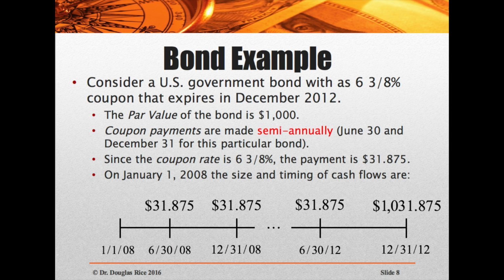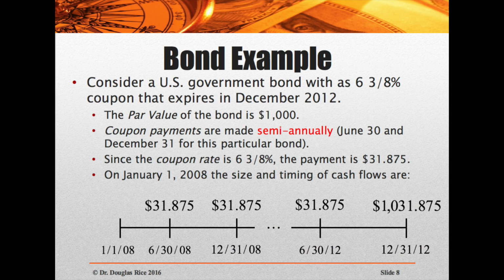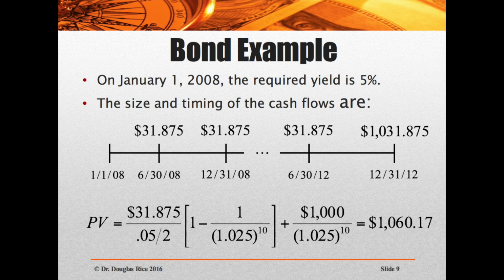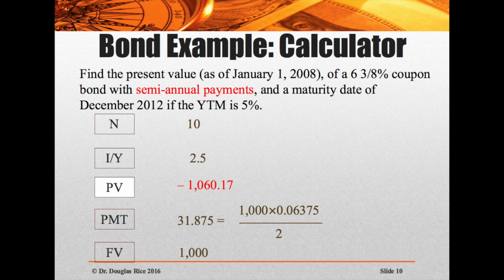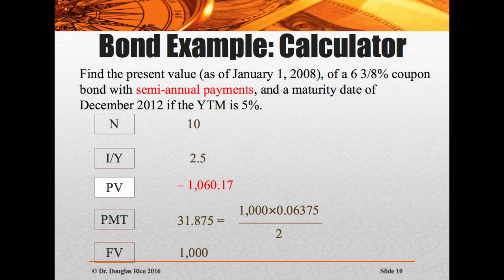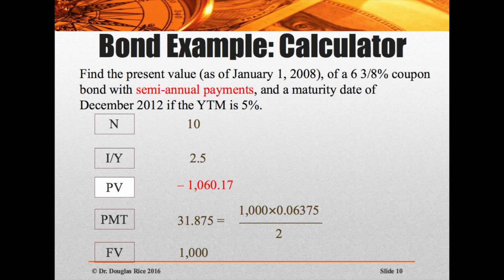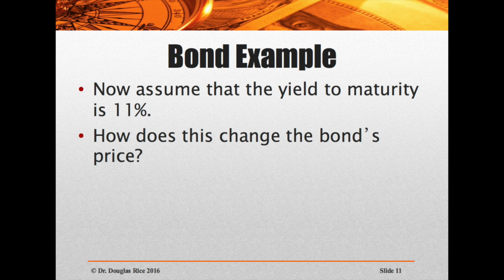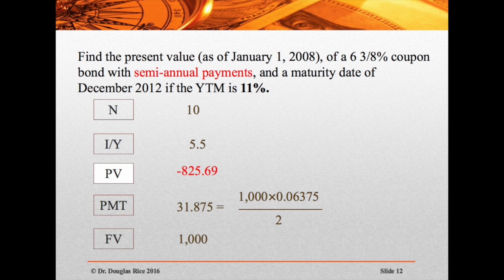4108 W3 V2 Bond Pricing